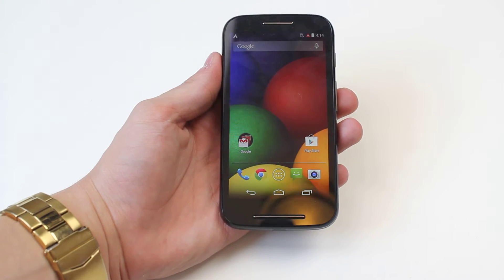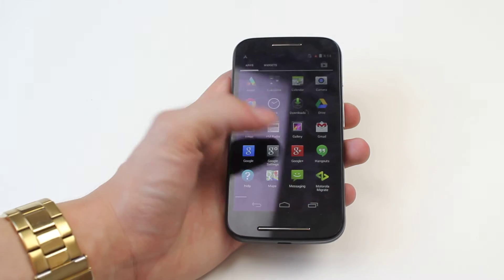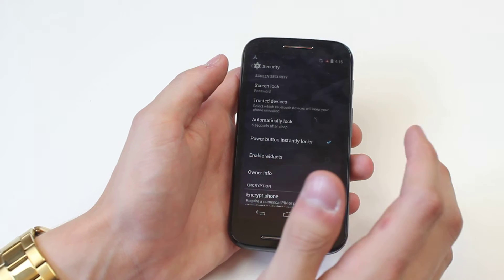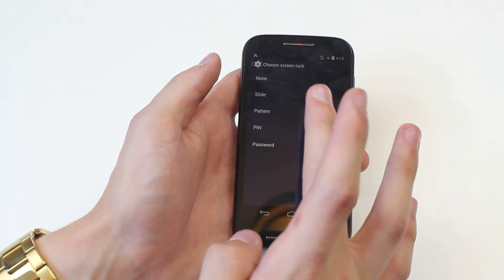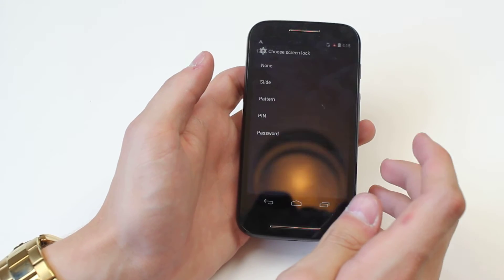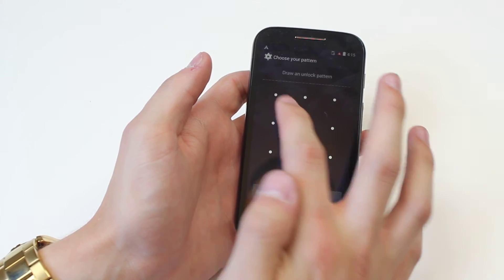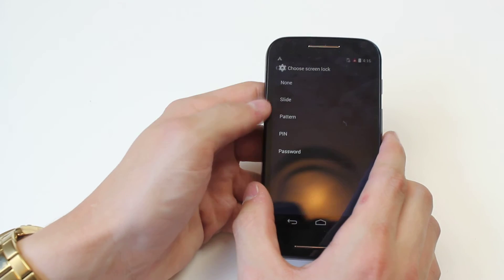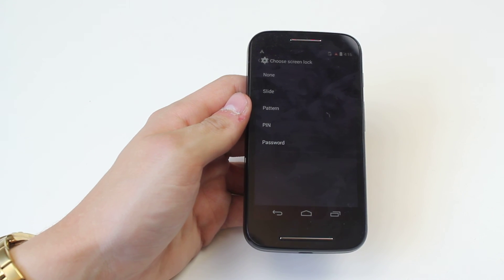How To Change Lockscreen Security - Motorola Moto E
A video how to, tutorial, guide on changing the lockscreen security on the Motorola Moto E.